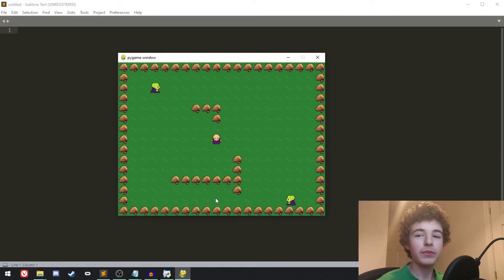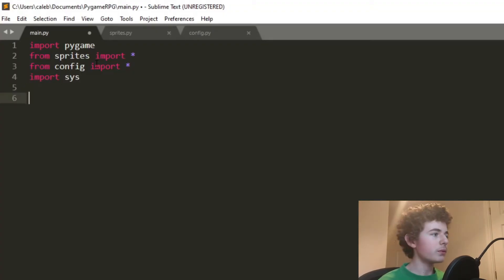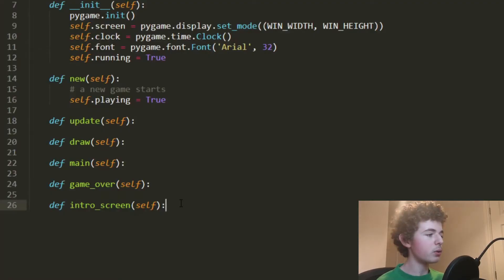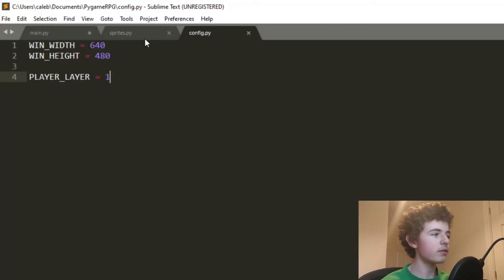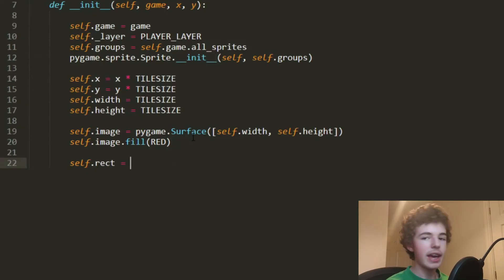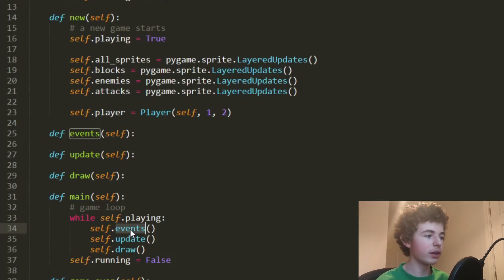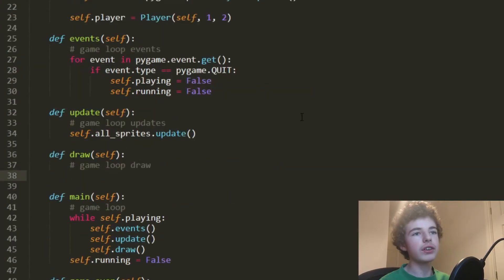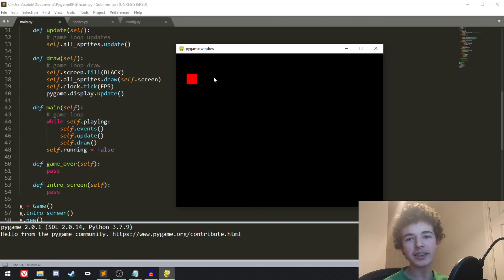Pygame RPG Tutorial #1 - Pygame Tutorial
In this Pygame tutorial, I show you how to make a Pygame RPG with Python! This is the first tutorial in the Pygame RPG tutorial series. Pygame RPG game.

To install Pygame, enter this command into the Command Prompt: pip install pygame